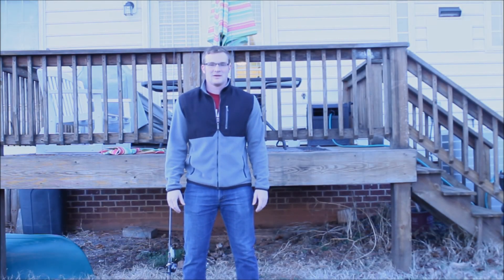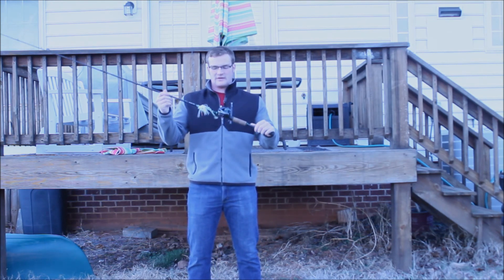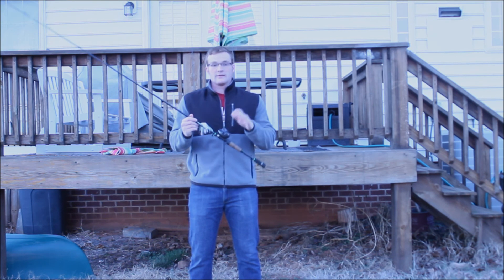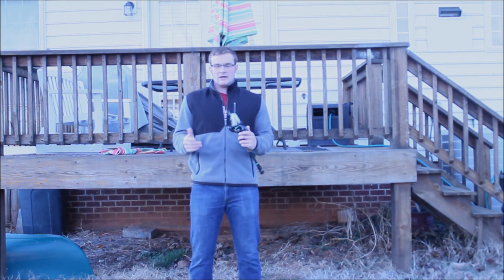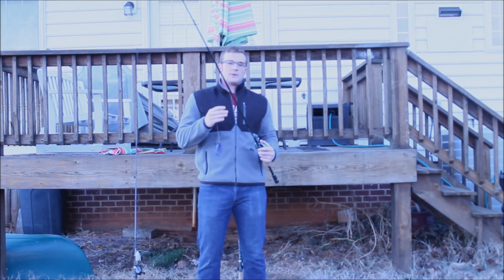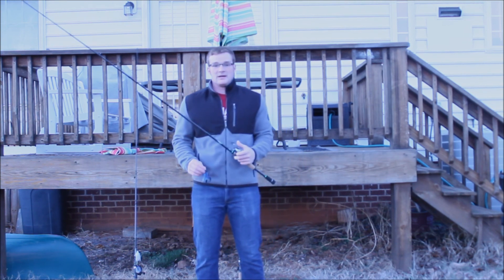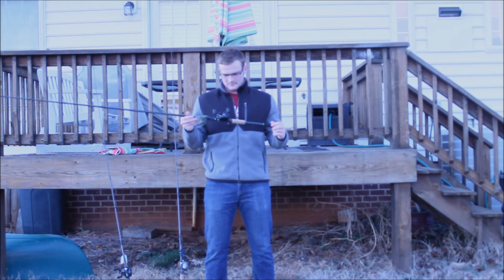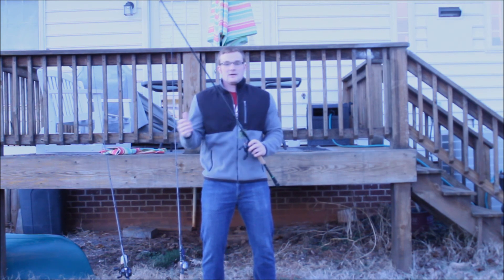Dobyns Fury Rod Lineup...WHICH ONE?!?!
Used to love these rods, but I've had them break and I've experienced terrible customer service on behalf of Dobyns. No longer recommend them.
All Around: 703C/704
Transition Rod: 734
Flippin' Stick: 765FLIP
Flippin'/ Froggin' stick: 735
Crankin Rod: 705CB